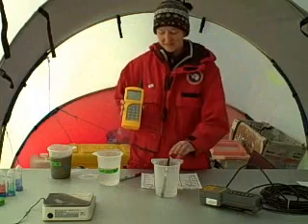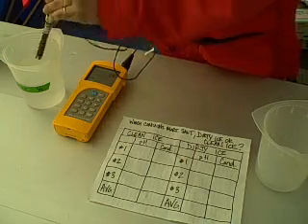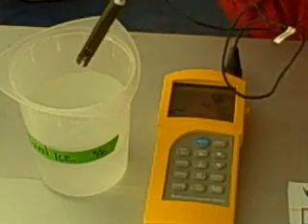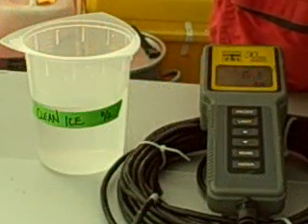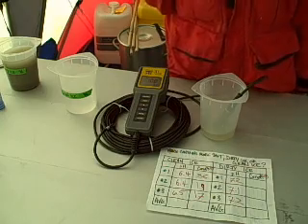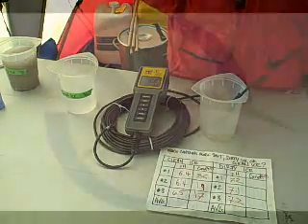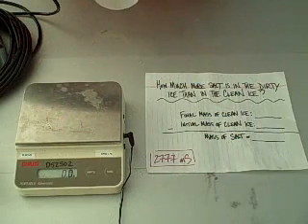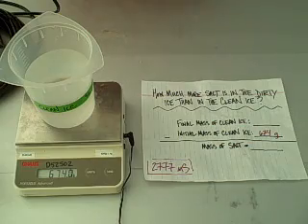Is There Salt in a Glacier?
Lindsay Knippenberg, Microorganisms in Antarctic Glacier Ice